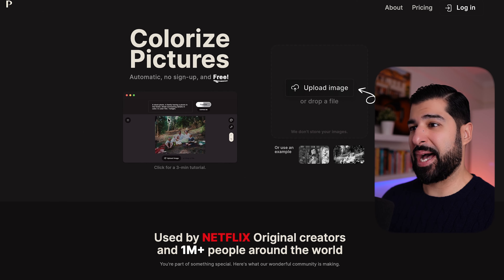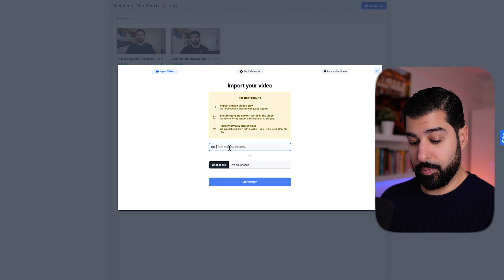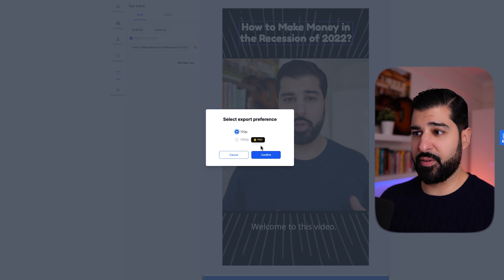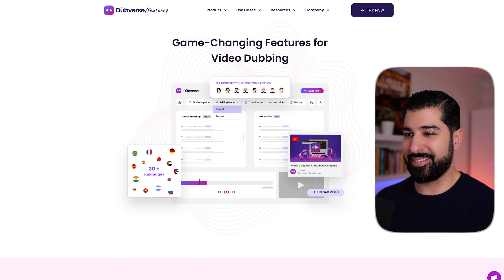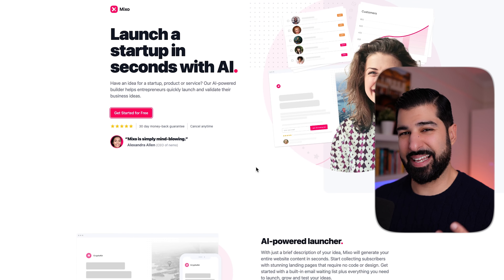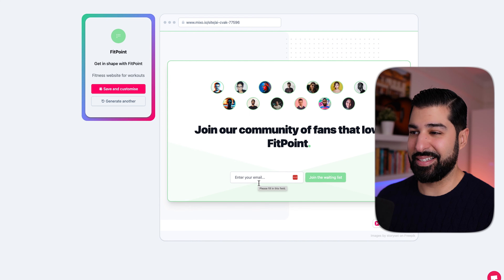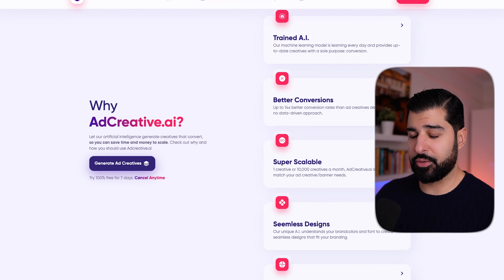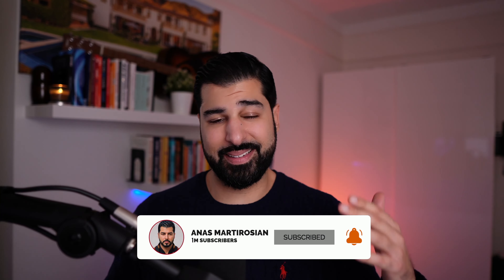5 Best AI Tools To Make $8065/m Passive income with ChatGPT AI Alteratives [not expected]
How To Make $8065/m Passive income with ChatGPT AI [not expected]

In this video, I'll show you 5 AI tools that will blow your mind (you won't believe it!). These tools will allow you to make money in ways you never thought possible, from doing simple tasks on your computer to achieving complex goals with machine learning.

5 AI Tools That Will Blow Your Mind (Must See - How to Make Money With Chat GPT & AI)
How to make money without a job

LEGAL:
Any statements regarding potential earnings or income are purely aspirational and do not guarantee any specific results. The viewers' results may vary based on their work ethic, experience, and other factors. It should be noted that any business venture carries an inherent risk. The individual providing the videos should not be considered a financial advisor, and the information presented should not be construed as legal advice.